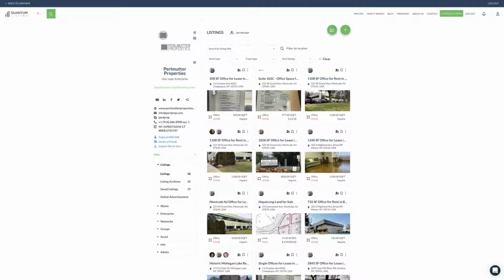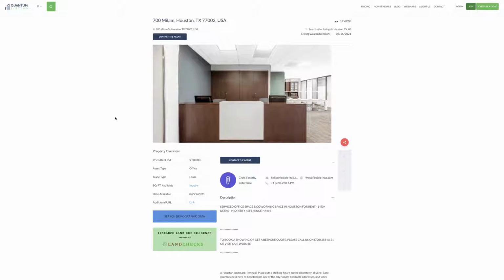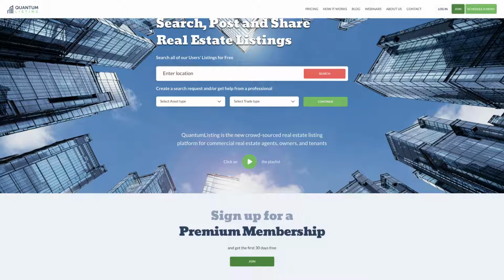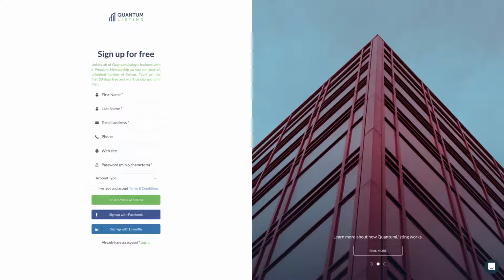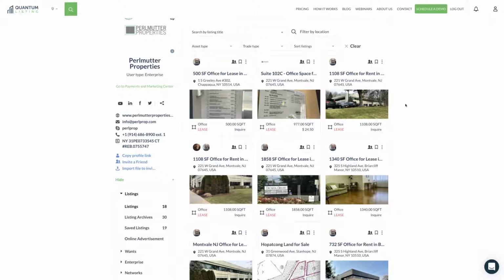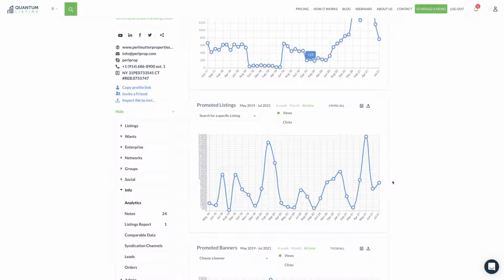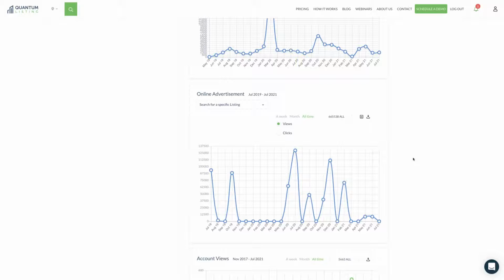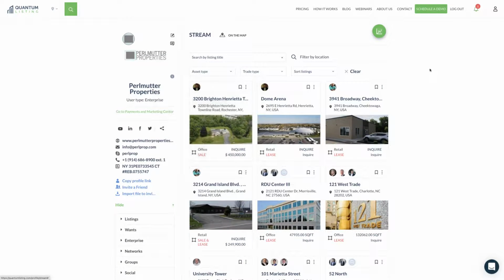How to Join QuantumListing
In this webinar, we discuss the different ways you can interact with QuantumListing. We show what visitors can do and progress to the types of membership, Basic, Individual, and Enterprise. We also cover QuantumListing Networks, which are a great solution for companies that syndicate their listings from SharpLaunch, Buildout or RealNex.

Apologies for the dogs barking in the background. They were in the office during the webinar and were barking at the landscapers working outside!

If the dog barking is too much for, try reading this related blog post instead